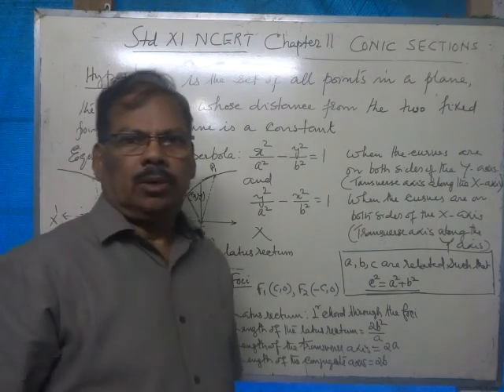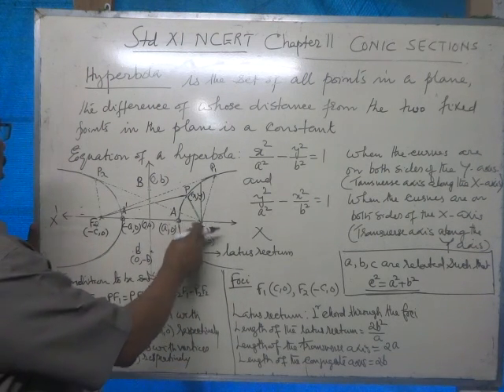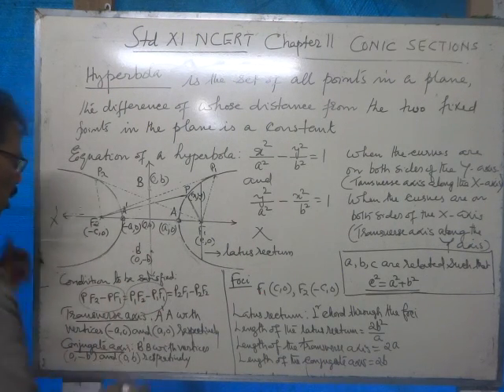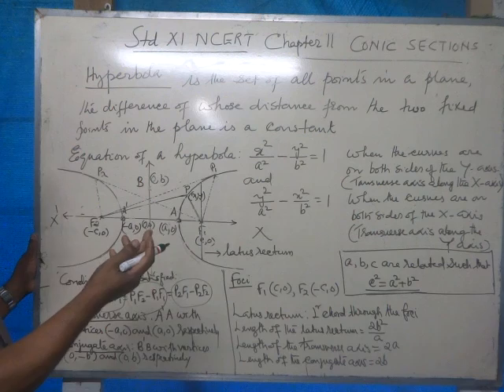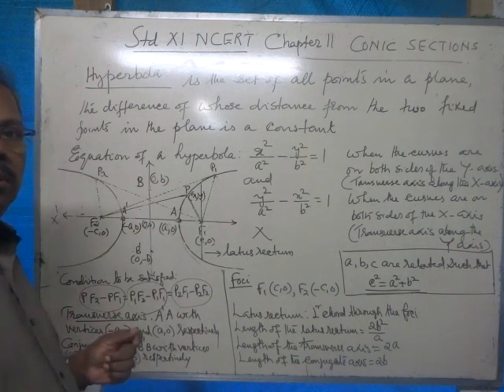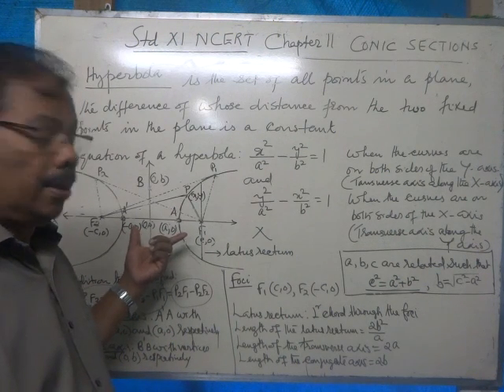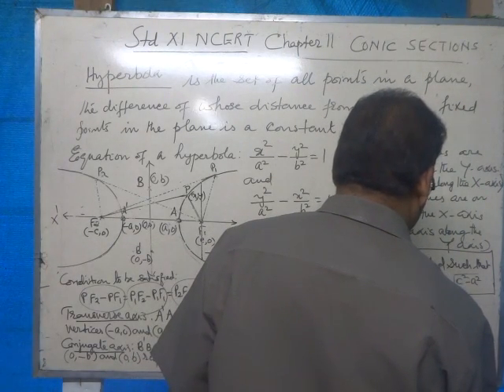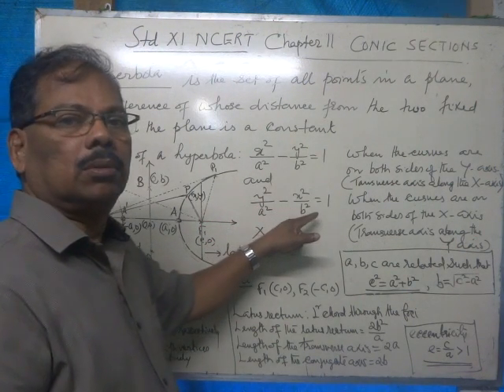NCERT PLUS-1 MATHS - CONIC SECTIONS: CIRCLE, PARABOLA, ELLIPSE & HYPERBOLA